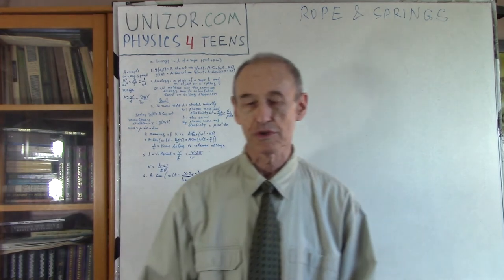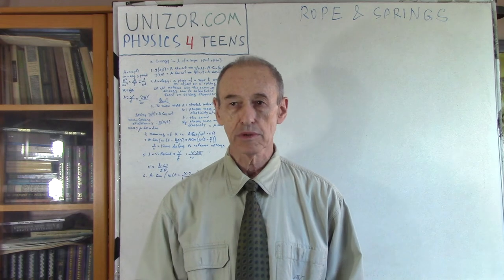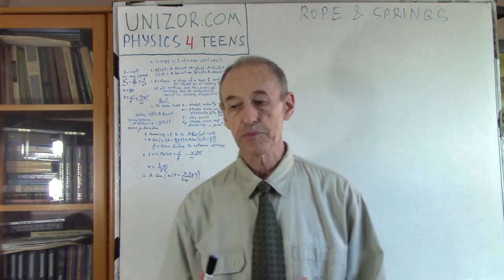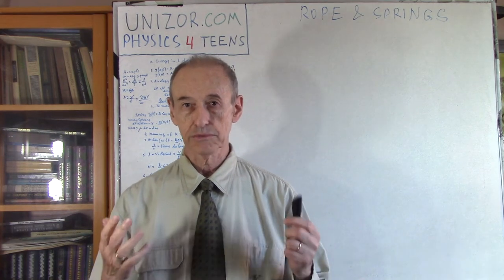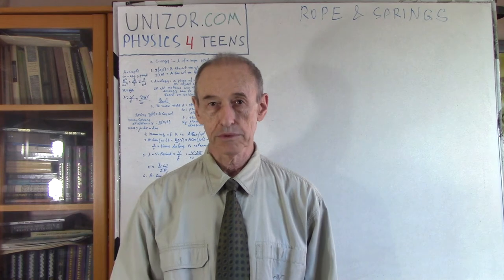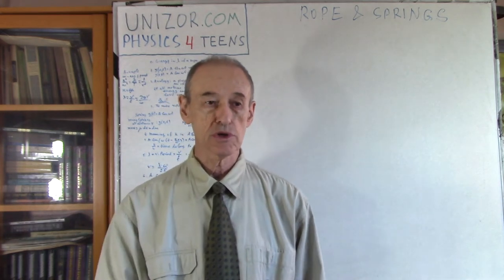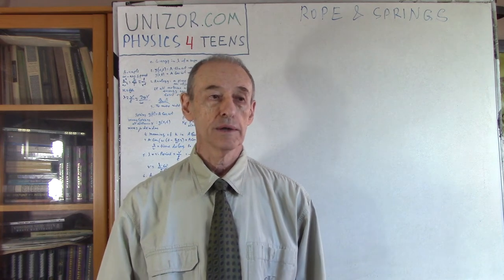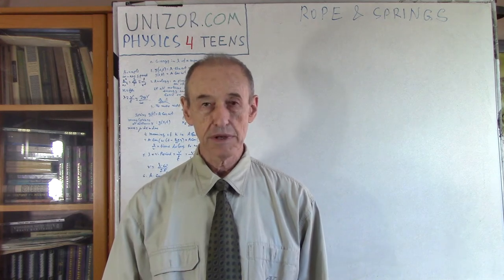Rope & Springs: UNIZOR.COM - Physics4Teens - Waves - Light Energy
Rope & Springs

A wave on a rope, initiated by some forceful oscillations of its end, propagates along a rope, thereby transferring the initial boost of energy to distant locations.

Our task is to determine how much energy is carried by a single wave on a rope - a part of a rope from crest to crest or from trough to trough, the length of which is the wavelength λ of rope's oscillations.

The approach we will take is based on the analogy between sinusoidal (harmonic) movement up and down of each infinitesimal piece of a horizontally stretched rope and harmonic oscillation of the point-mass object on a vertically oriented spring.

Assume that each infinitesimal piece of a rope of the length dx and mass μ·dx can be considered as an independent point-mass on some tiny spring, and all these pieces are oscillating in a manner resembling and totally identical by all parameters to movements of these pieces as when they are parts of a rope - the same oscillations in terms of the amplitude and angular speed as well as timing of these oscillations.

If all the motion parameters of each infinitesimal piece of a rope are the same as those of the corresponding point-mass on a spring, the forces must be the same and, consequently, the kinetic and potential energy are the same.

Since we have addressed the energy of a point-mass on a spring in earlier lectures (see "Energy of Waves"), we will use these results to calculate the energy of each infinitesimal piece of a rope, which, in turn, will allow to determine the energy of a single wave by integrating all the individual infinitesimal quantities of energy.

Let's summarize the characteristics of tiny springs that should oscillate exactly like a rope.

1. Mass attached to each tiny spring equals to dm=μ·dx.
2. Each tiny spring is located at a distance x from the beginning.
3. All springs have the same elasticity ke=ω²·μ·dx
4. All springs are initially stretched by A, so their amplitude will be the same as that of the rope.
5. All springs will have the same angular speed ω, the same as waves on a rope.
6. After initial stretch the springs will be let go, but not simultaneously; the time delay of a spring at distance x from the beginning will correspond to time needed for a wave on a rope to reach that distance, that is the time delay will be equal to x/v=2π·x/(λ·ω).
7. As a result, a spring at distance x from the beginning oscillates according to a formula y(x,t)=A·cos[ω·(t−2π·x/(λ·ω))].

The above characteristics of the springs we used to model the propagating waves on a rope are sufficient to analyze the distribution of energy, using what we have already analyzed about springs.
Next lecture will use all this to find potential and kinetic energy of a single wave on an oscillating rope.

SEE MORE DETAILS ON UNIZOR.COM - Physics 4 Teens - Waves - Light Energy - Rope & Springs.